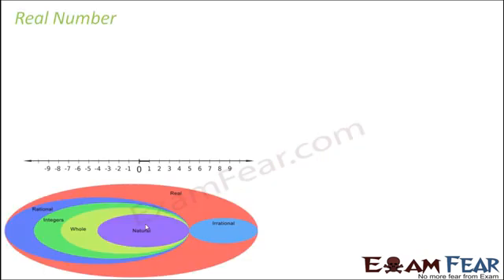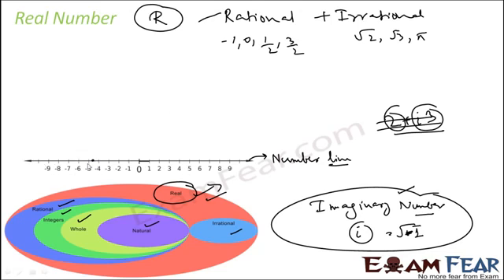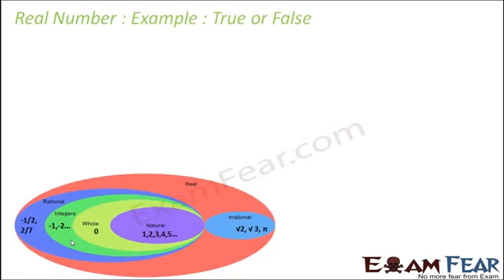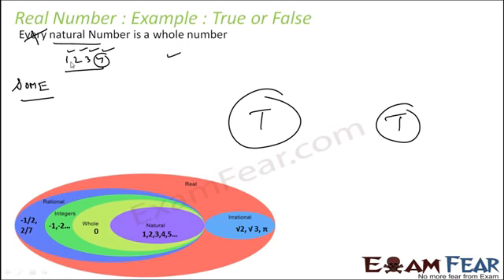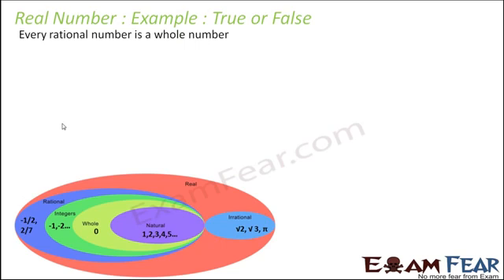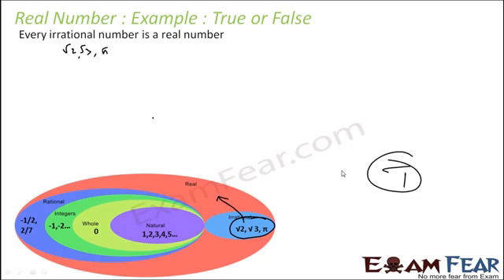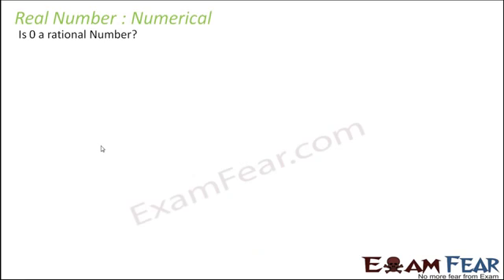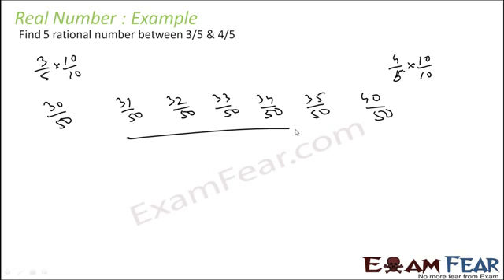Real number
Number system chap 1 class 9 (maths)